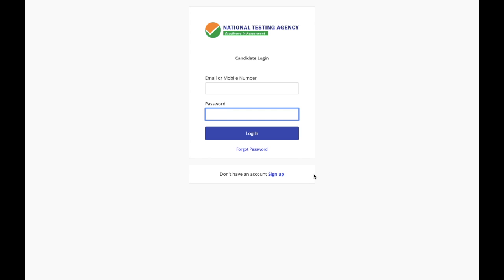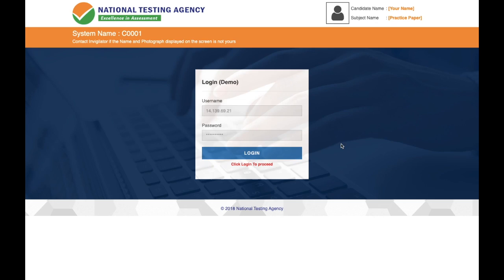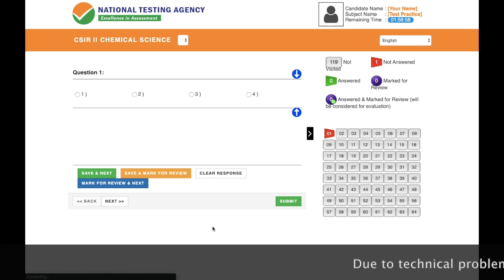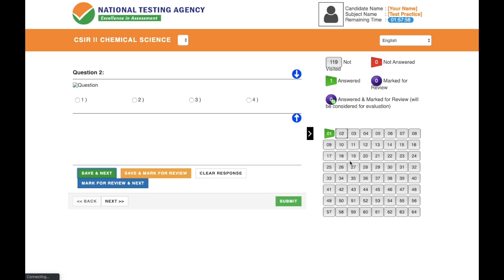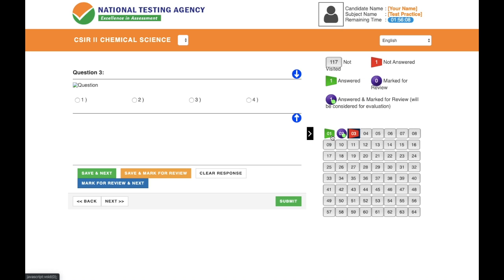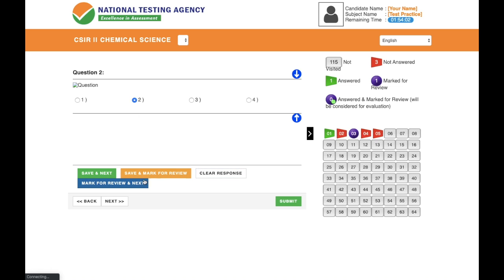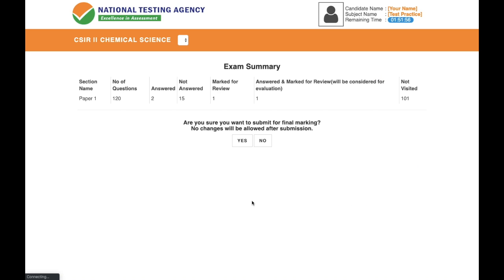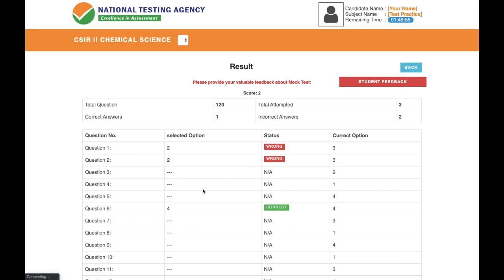CBT Mode Demo | Familarize with Interface | Online Exam | CSIR-NET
This video is just for the reference purpose, to help aspirants get familiar with the new CBT Mode Interface.

Note: This video is for reference purpose only, actual paper might vary, All 'Bout Chemistry shall not be liable for any changes in interface made in final exam.